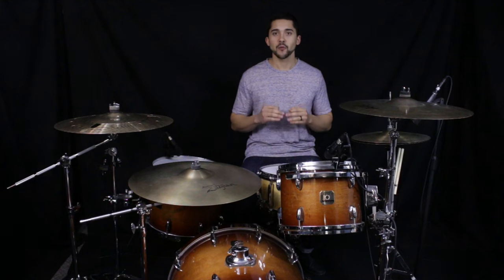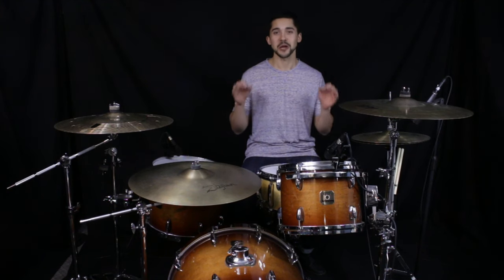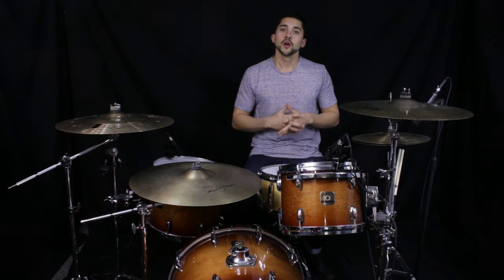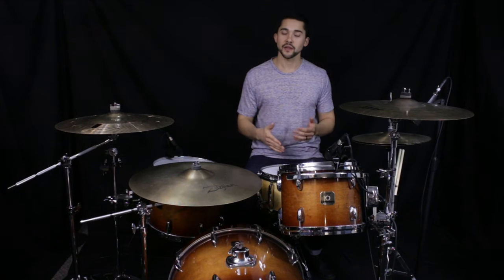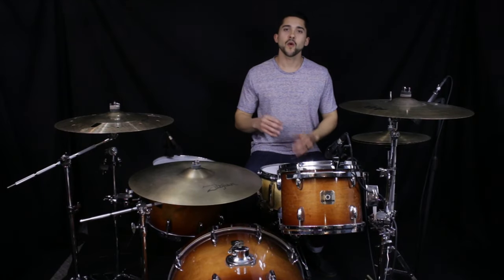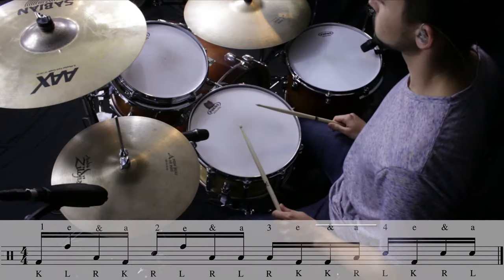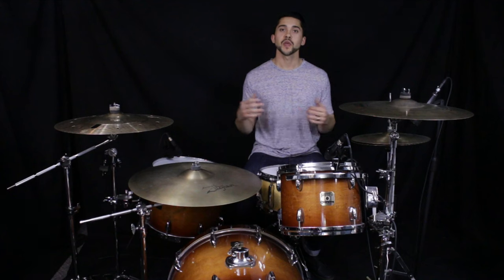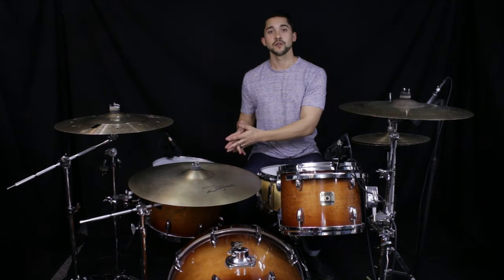Advanced Linear Tom Groove - Drum Lesson with Eric Fisher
In this lesson we brake down a heavy hitting rock based linear tom groove. Not only is it a saucy lick, but it is an excellent groove to build independence on the set because it requires all limbs to be working independently. Linear grooves are not only useful on kick snare and hat beats, they can be used to incorporate your whole drum set. Learn how to incorporate your toms and stretch your independence with this musical tom groove.

Level of Difficulty: Intermediate - Advanced